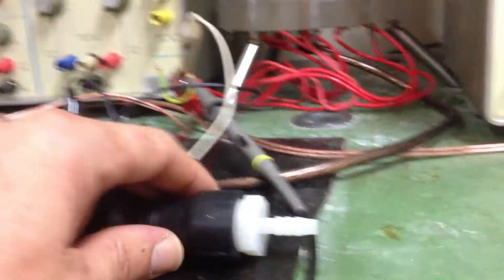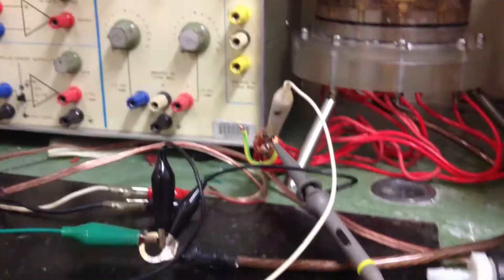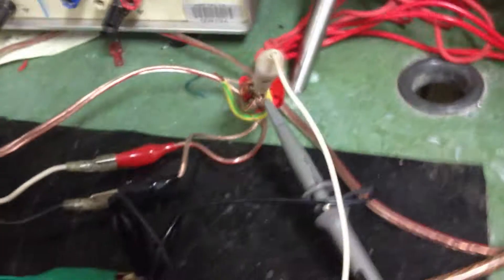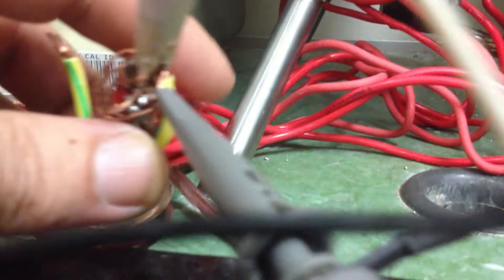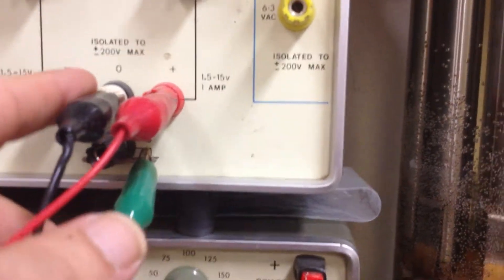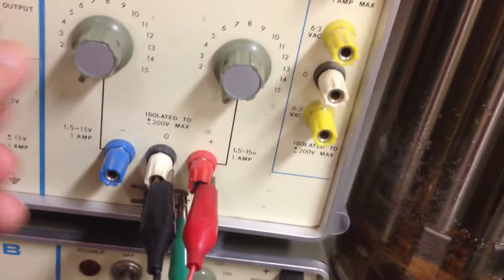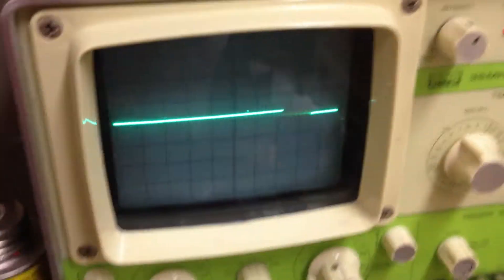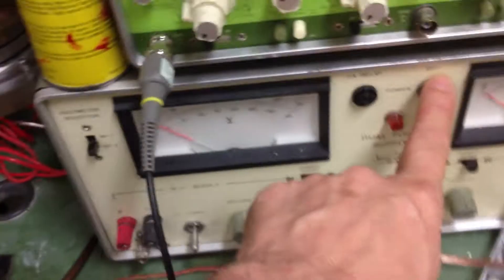Meyer tube cell demo, JDC flash arrestor and alternator step charge attempt.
Thanks to the guys at the H cat forum, in particular Neal and Justin for their Kind donation.
Notice with the alternator that it has a constant dc input to the alt. but the alt has a pulsed output...all 9 phases are connected.